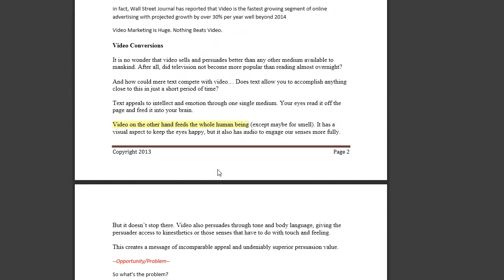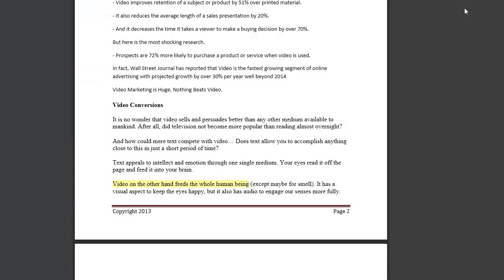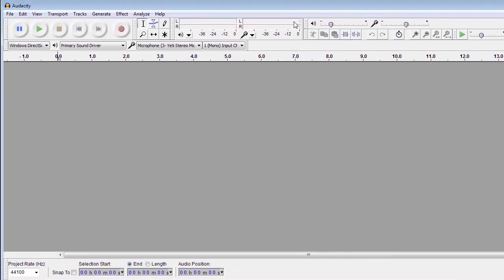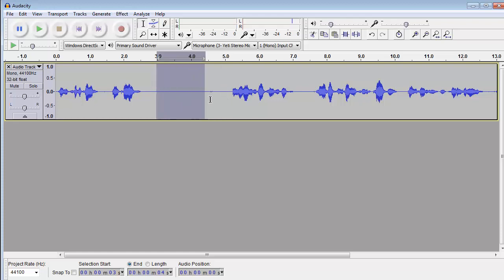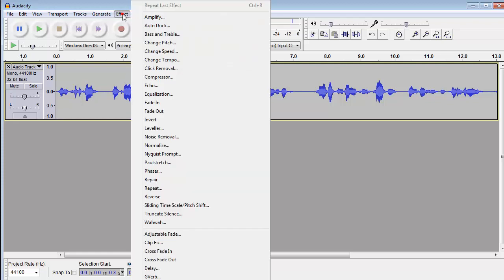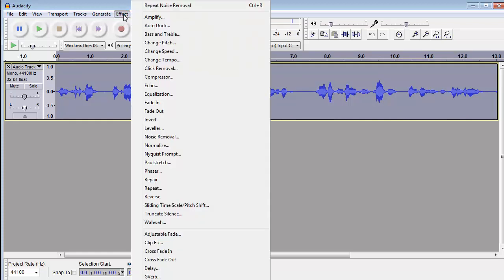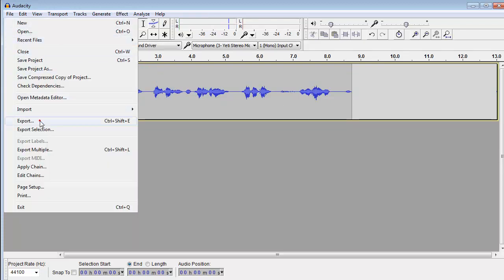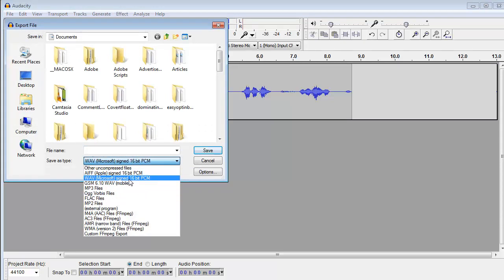Tutorial Camtasia 8 - How To Recording Audio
Camtasia 8
Tutorial Camtasia
Tutorial Camtasia 8